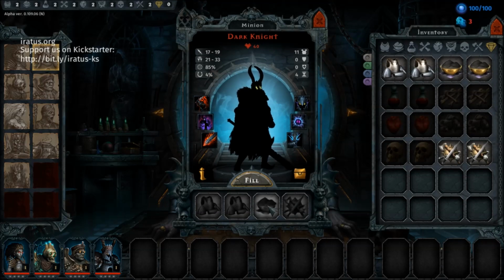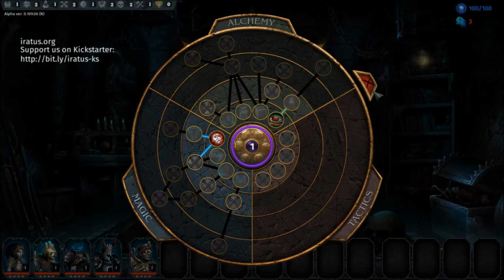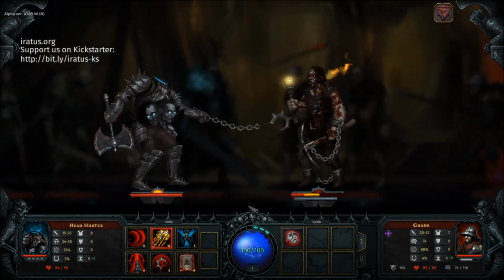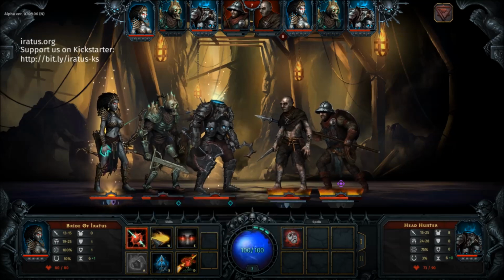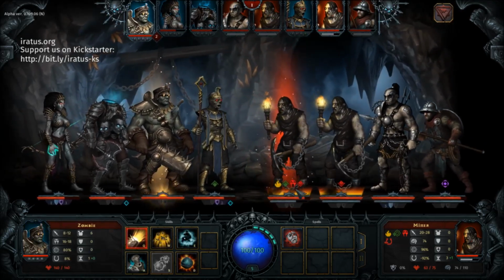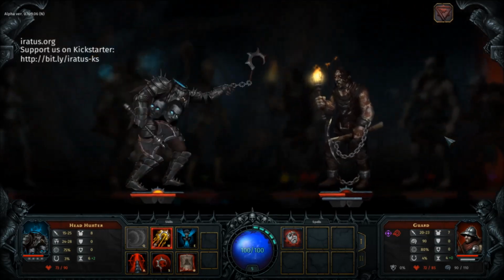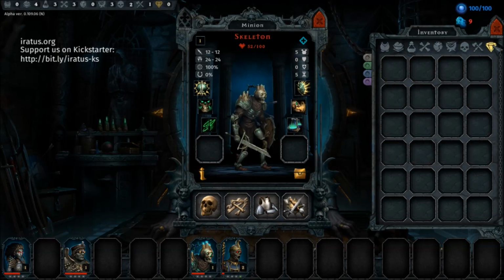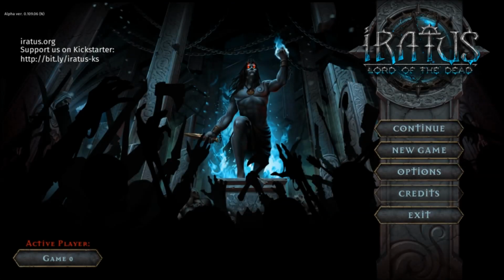A Reverse Darkest Dungeon -- First Look at Iratus Lord of the Dead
For this video, I played through the game that is trying to be the next Darkest Dungeon. While it may have the style, the game is still rough in terms of design and UI. This was played with a press key, and the game is currently on kickstarter

SUPPORT GAME-WISDOM